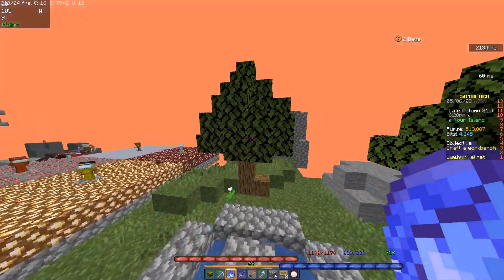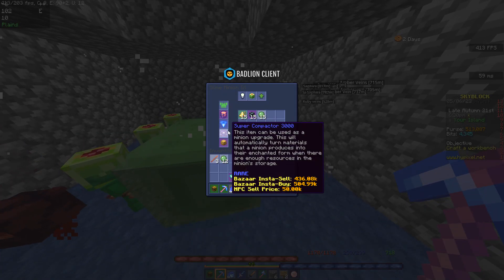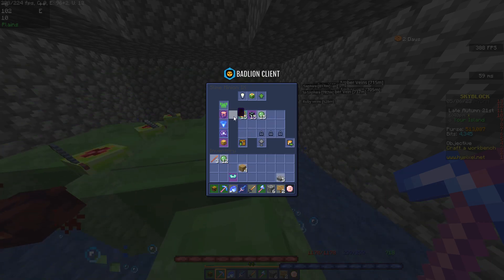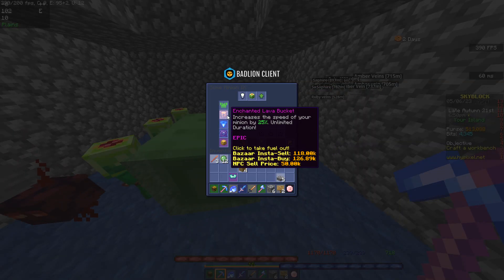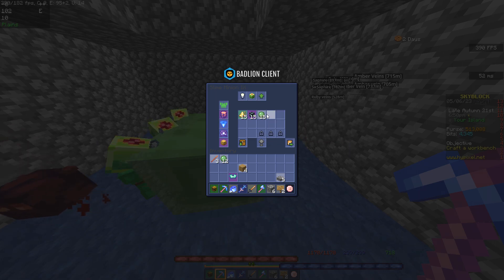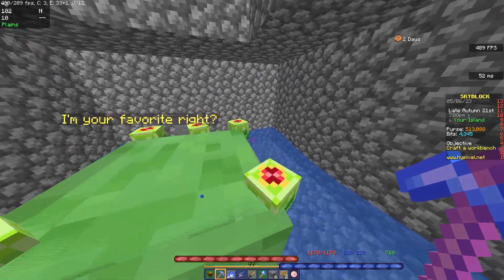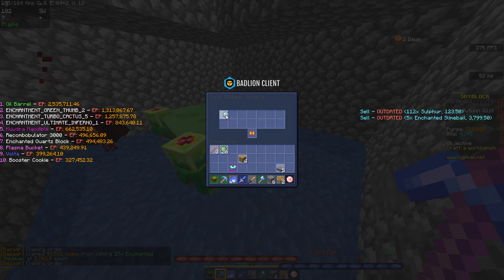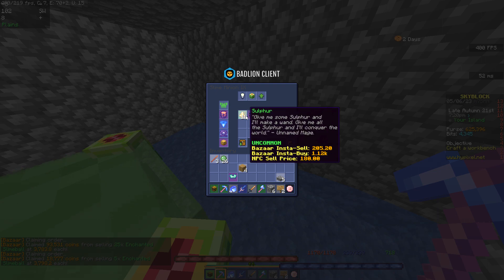New Slime Minion Meta | 500k+/minion/day | Hypixel Skyblock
Beacon v and lv 100 epic magma cube afk free coins

/pv xojxstinn

credit to matt for finding method rollaxk#9252